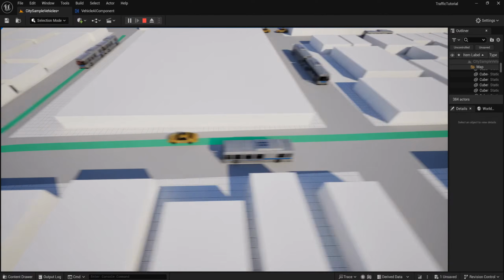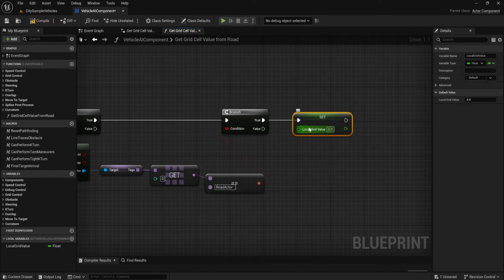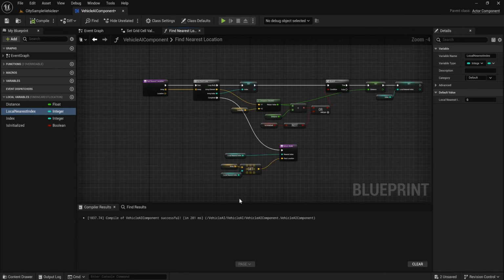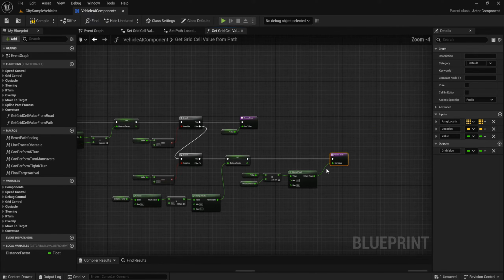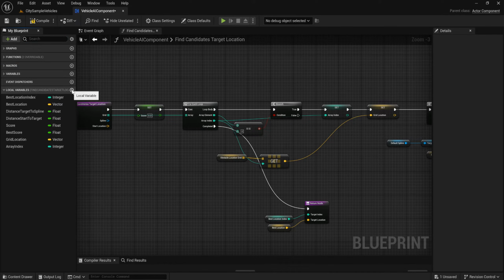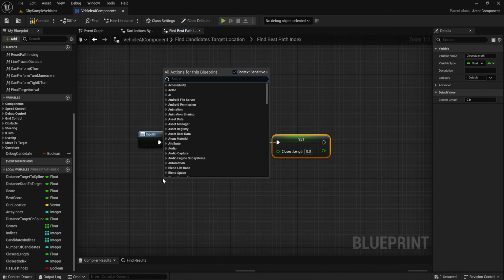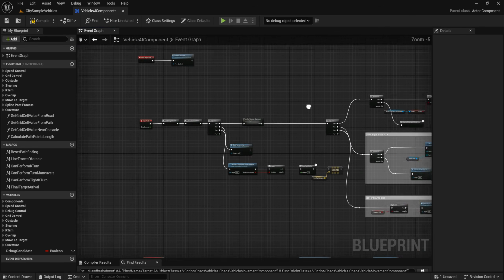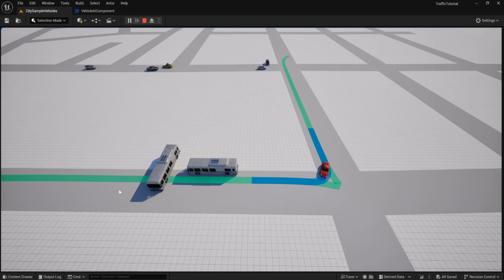Unreal Engine AI Vehicle Tutorial 13: Grid Value Tracing for Smarter Navigation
In this tutorial, we explore techniques to enhance our vehicle AI system in Unreal Engine. Discover how to implement Grid Value Tracing to develop smarter navigation systems for AI vehicles. Topics include tracing paths on-road and off-road, handling tight K-turn priorities, dynamically adjusting grid cell values based on various situations, and finding the best target locations.

Chapters:
Intro: (0:00)
Tracing On-Road or Off-Road Grids: (0:37)
Tight K-Turn Priority: (14:43)
Adjusting Grid Cell Values: (20:11)
Improving the Best Target Location Finder: (47:03)
Vehicle AI Adjustments: (1:11:08)
Stopping for Another Vehicle at the Target: (1:18:25)
Outro: (1:27:46)